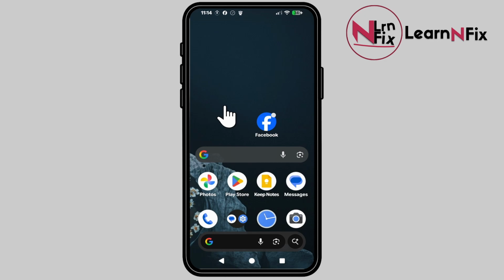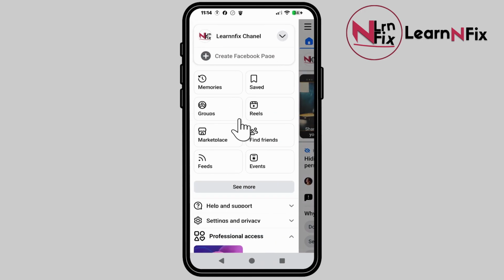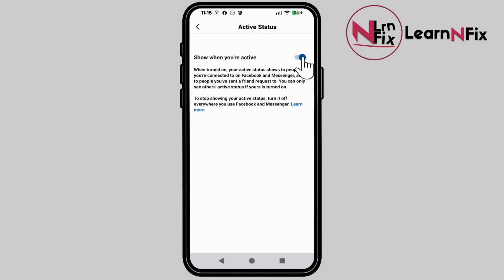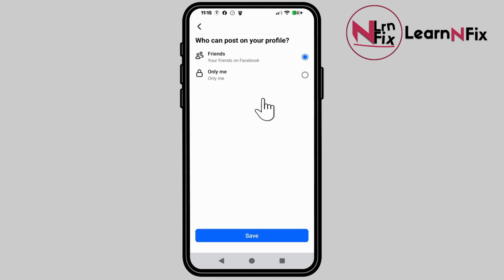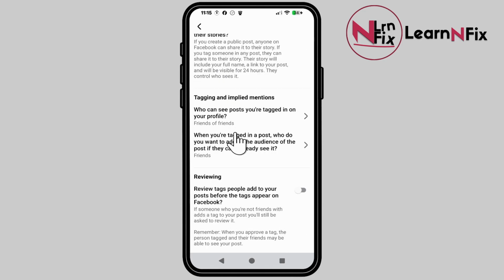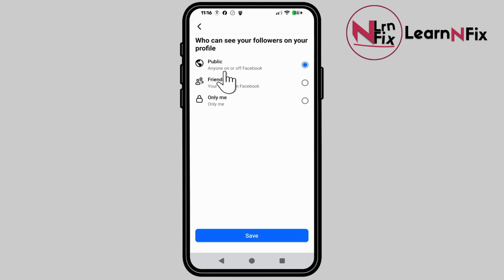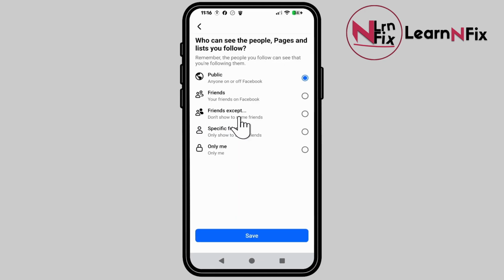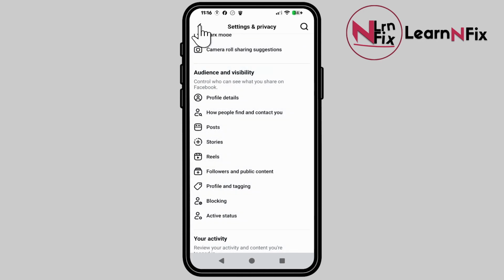How To Lock Facebook Profile - Step By Step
This video shows you a step by step guide on how to lock your Facebook profile.